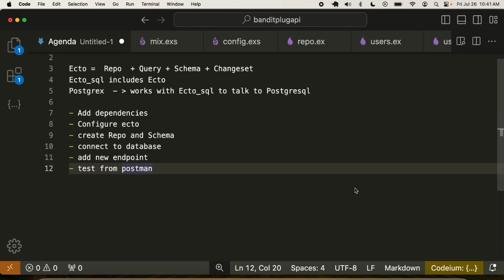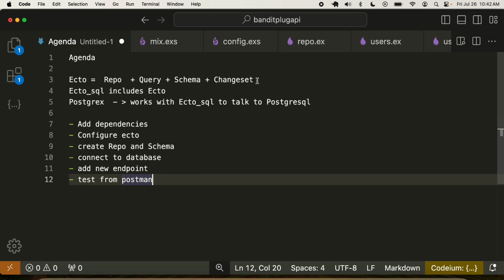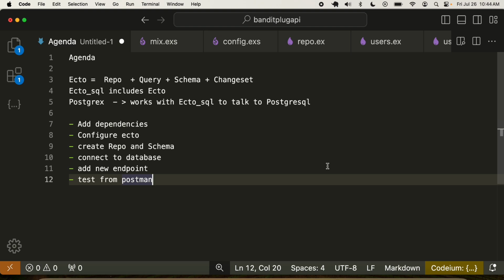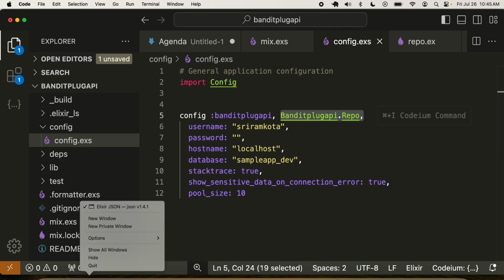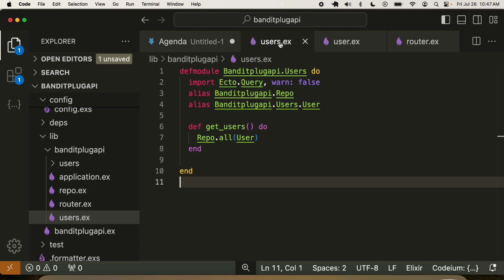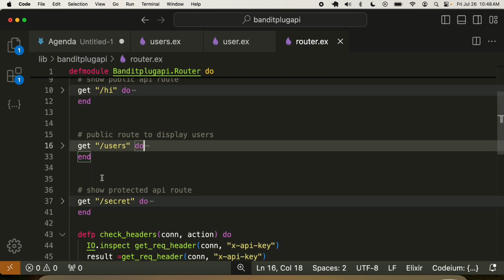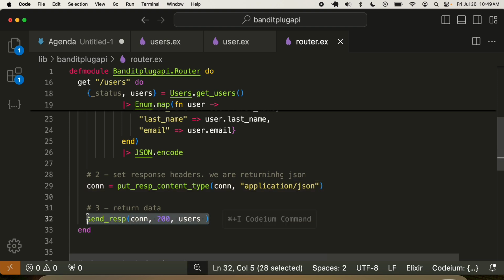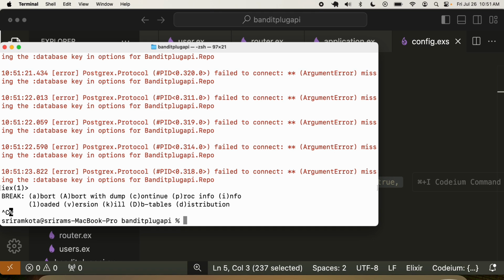Build an API with Plug and Ecto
In this video we will enhance the Api built with Plug and add database support. We will walk through setting up and configuration of ecto
We will setup and endpoint that fetches data from the database and returns a JSON response.